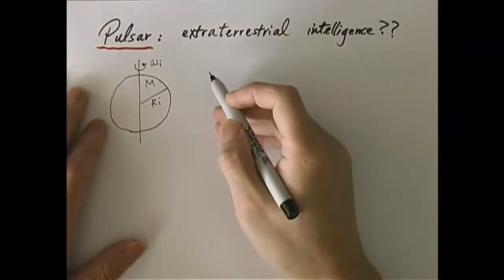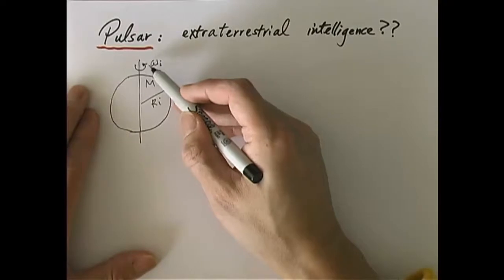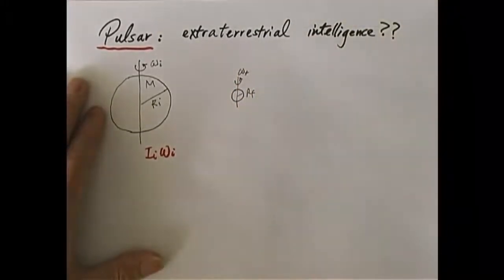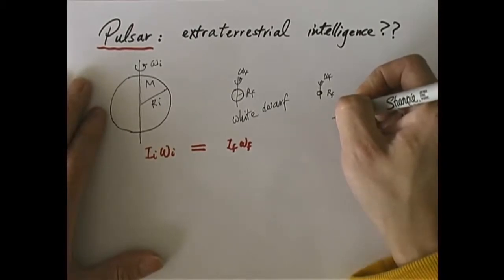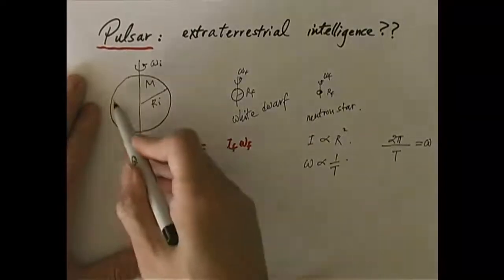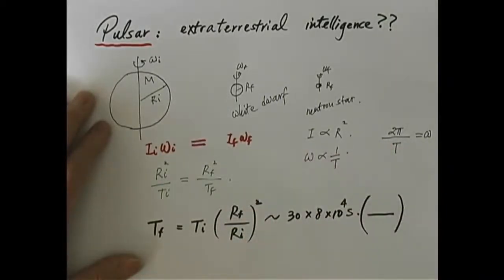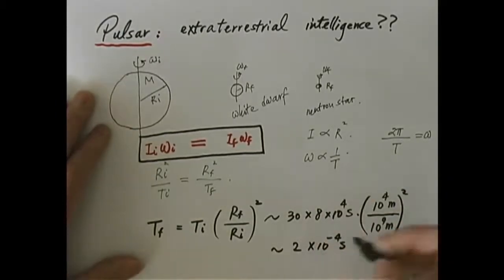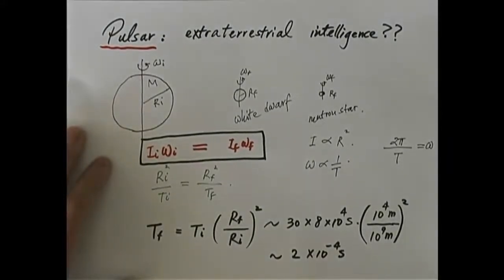Ch11 4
Ch11  Angular Momentum
Another example of the conservation of angular momentum: a pulsar